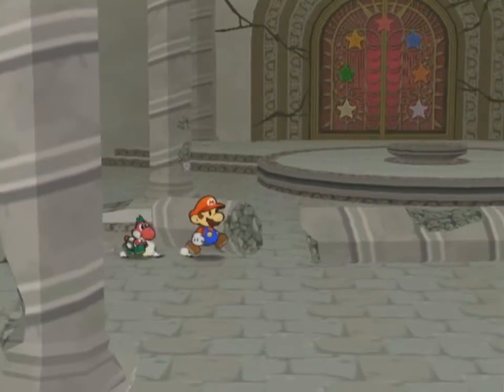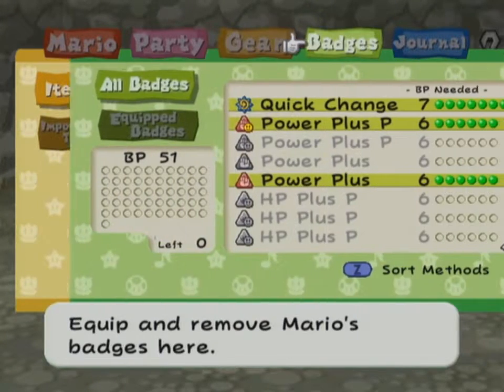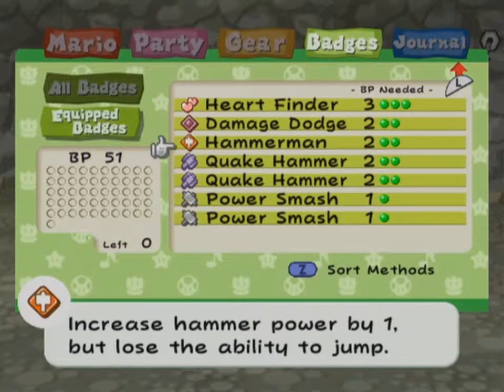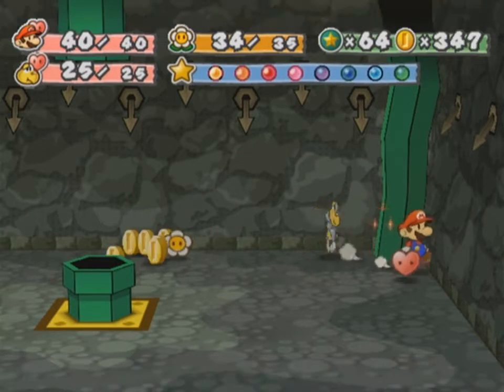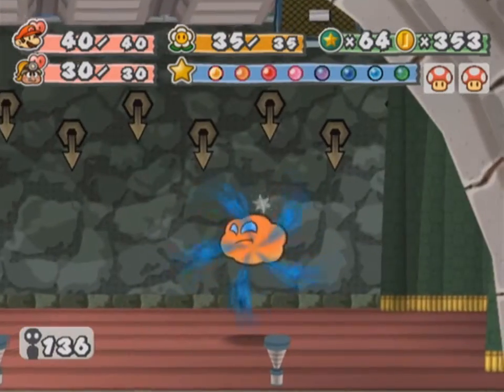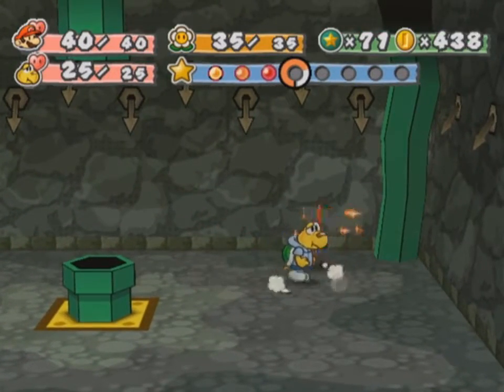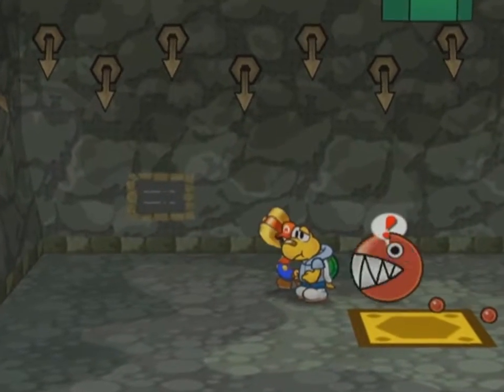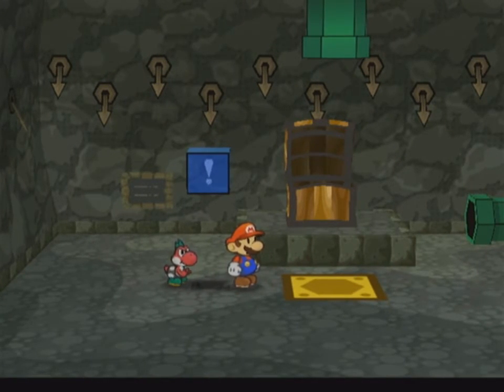Paper Mario TTYD - [Ex 3] Pit of 60 Trials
Finally time to dig down deep...

I skipped the first half of The Pit in the video due to nothing of interest really happening there. By this point in the game you can pretty much decimate everything easily. That said, the latter half of this Pit isn't nearly as forgiving...